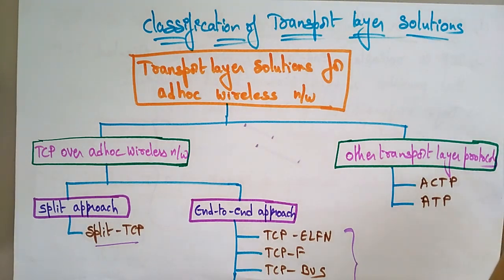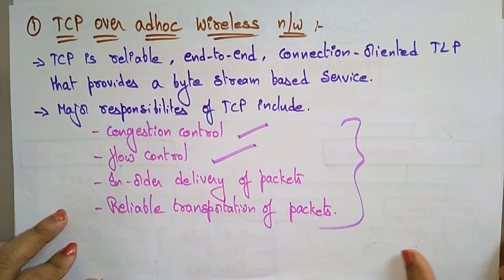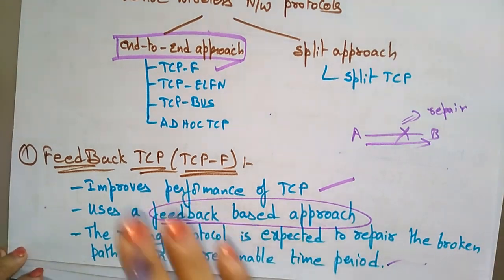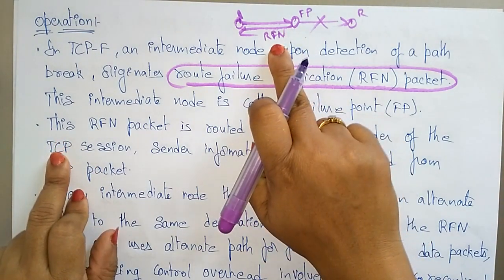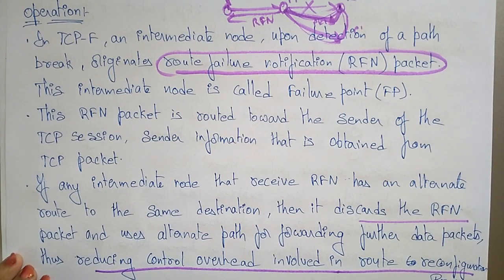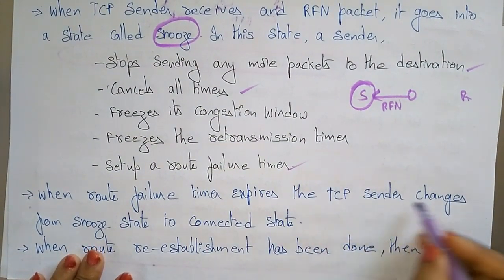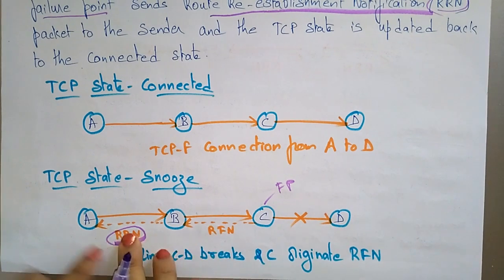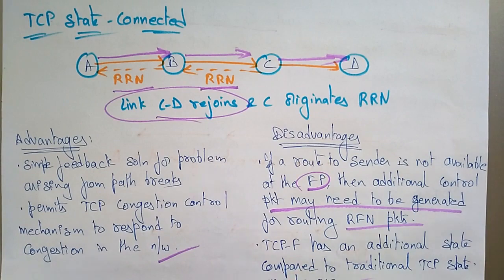TCP F lec 30